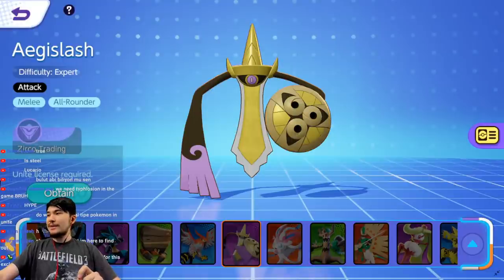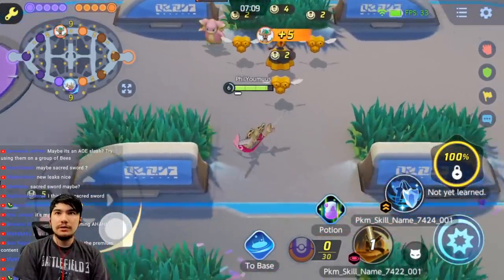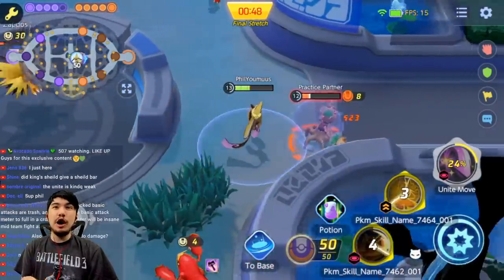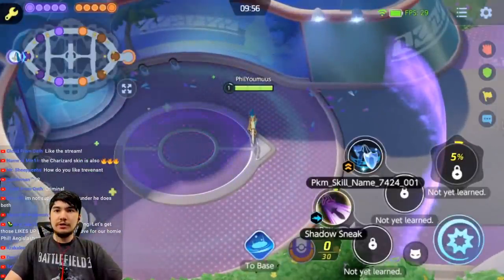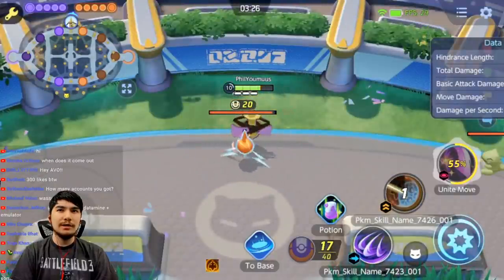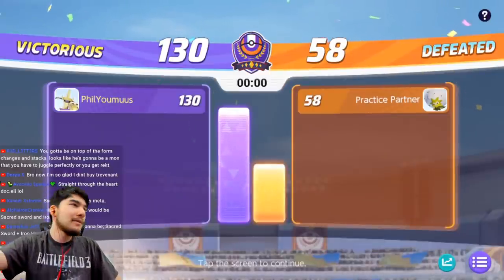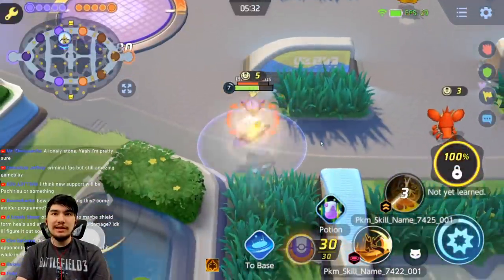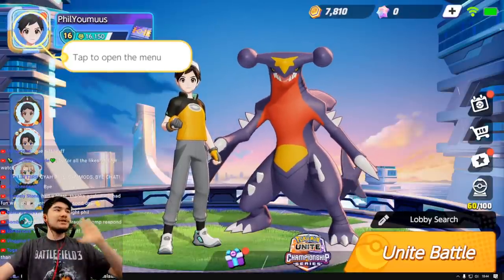AEGISLASH GAMEPLAY REVEAL / PREVIEW ! NEW ALL ROUNDER POKEMON ! POKEMON UNITE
Hey guys Phil or Youmuus here and today we are taking a look at the brand new Pokemon Aegislash coming to Pokemon Unite soon ! Not sure when exactly but lets see what he can do !

Stream Starts / Abilities progression 0:00
Game#1 Aegislash v. Trevenant (Slash + King Shield) 3:28
Lvl. 5 Aegislash  (Choosing Slash) 5:24
Multiple Stacks for hitting multiple enemies 6:22
MOVE: King Shield 6:49
1v1 Aegislash v. Trevenant 7:54
UNITE Move 8:54
Slash+ 9:47
ZAPDOS DPS 12:08
Going through Moves/Skills 13:47
Game#2 Aegislash v. Eldegoss 19:00
Lvl. 5 Shadow Claw 20:30
MOVE: Iron head? 22:14
Drednaw 24:17
Possible Moves Prediction 24:25
Rotom 25:22
Shield Bash 26:15
UNITE Move 26:48
1V1 Aegislash v. Eldegoss 27:22
Boosted Shield Healing 27:40
Game#3 Aegislash vs. Trevenant (Sacred Sword + Iron head) 32:42
Aipom 37:40
Drednaw 39:14
Scoring Animation
Ambipoms 40:49